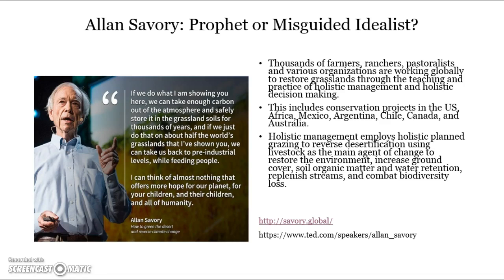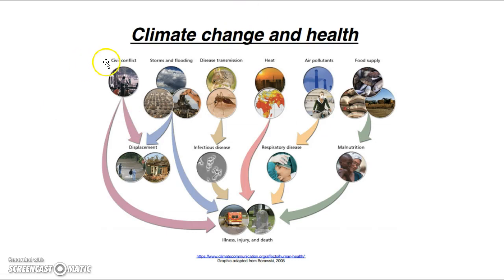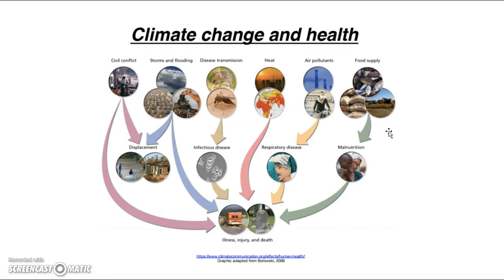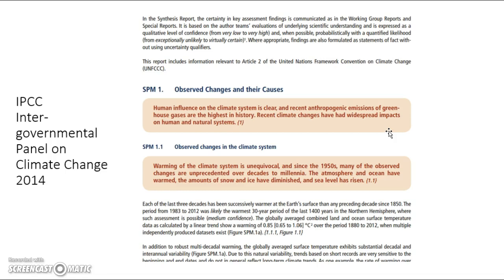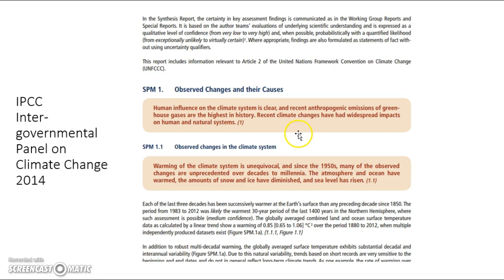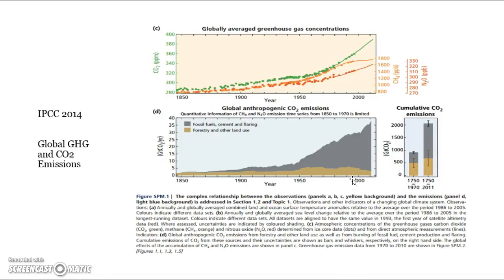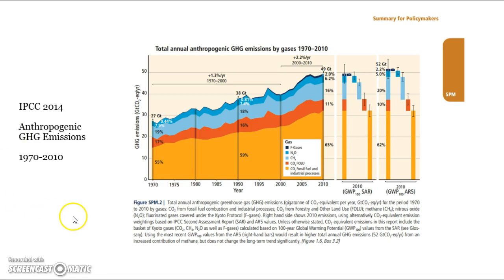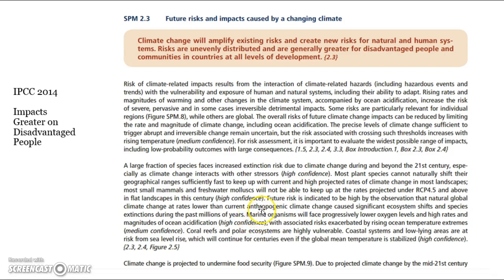Climate Change Science Part 9